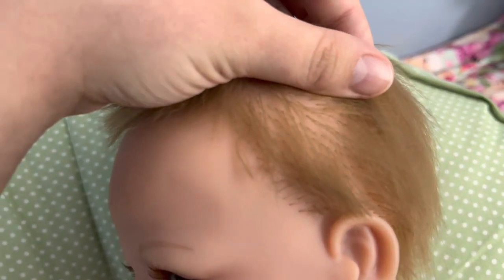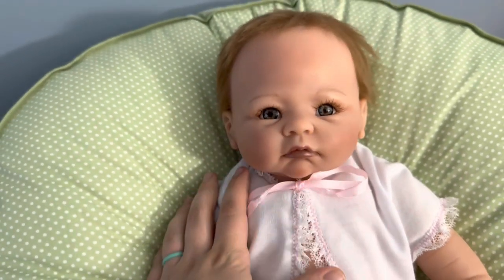Unboxing Ashton Drake Galleries Little Grace! What Does She REALLY Look Like?!